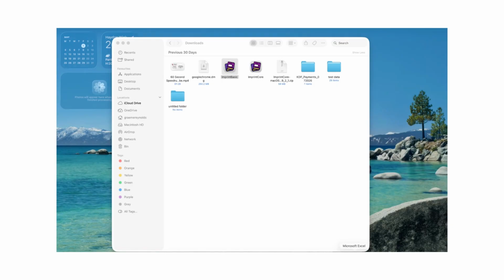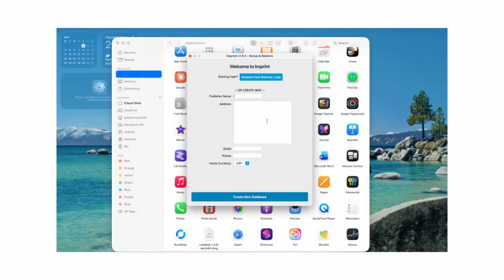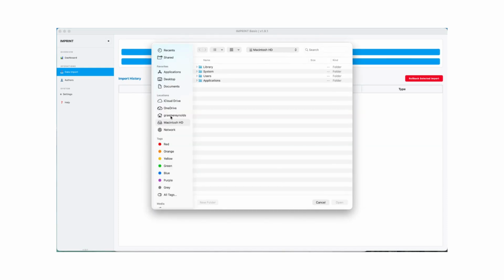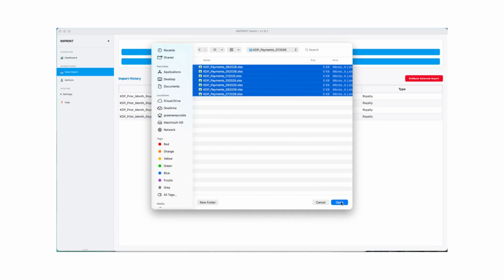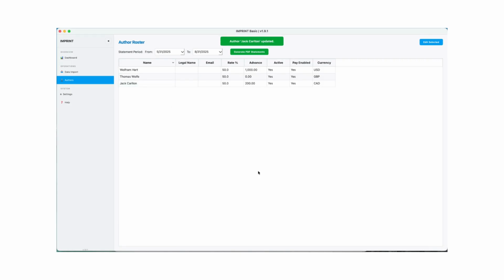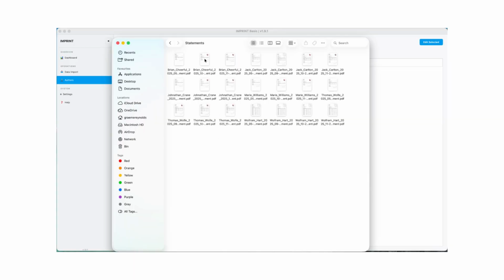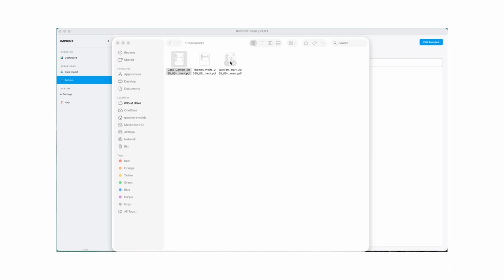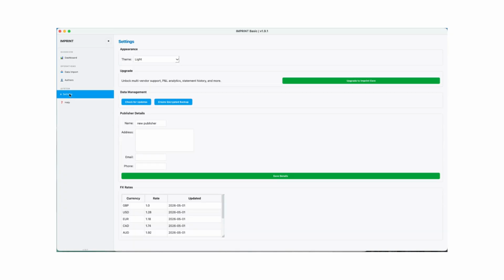Imprint Basic Setup and User Guide Mac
This video shows how to install, setup and use Imprint Basic on an Apple Mac